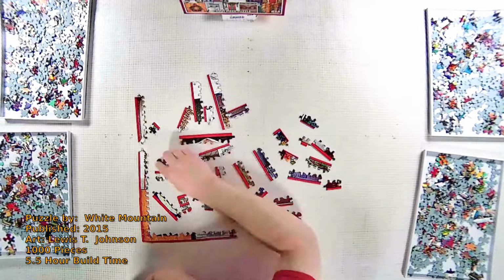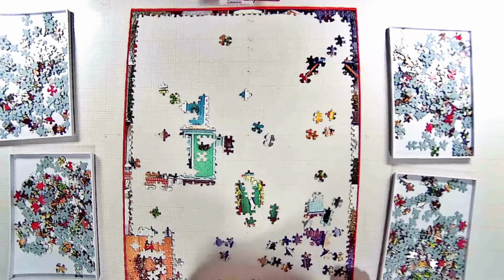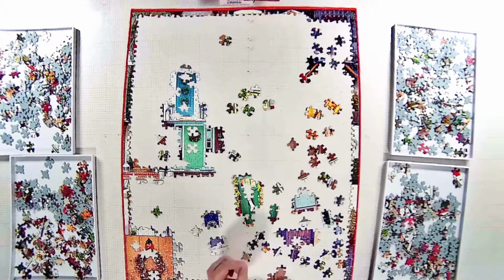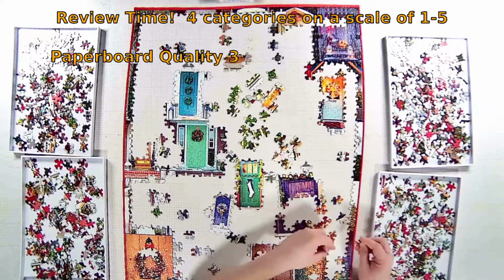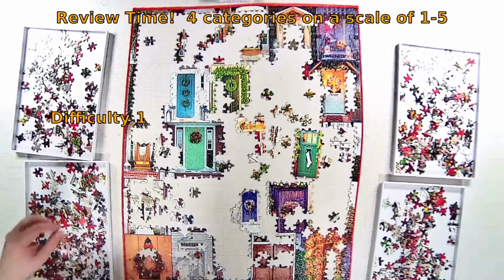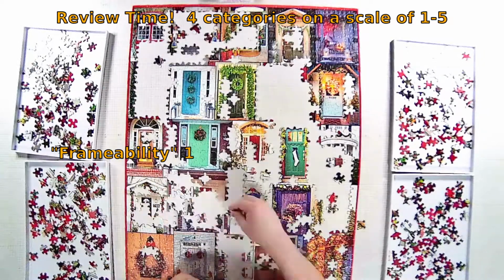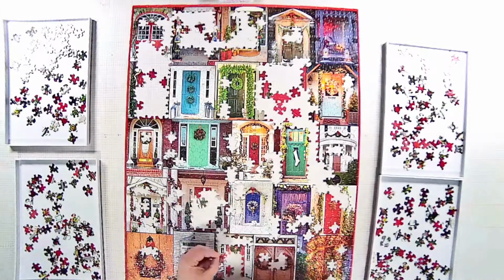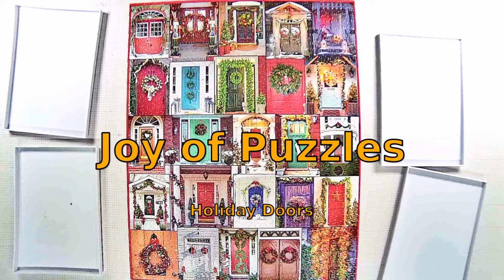Joy of Puzzles – Holiday Doors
Joy of Puzzles time lapsed puzzle build and review Holiday Doors